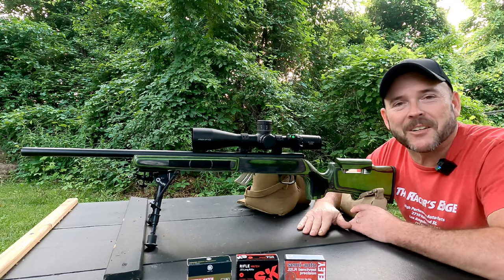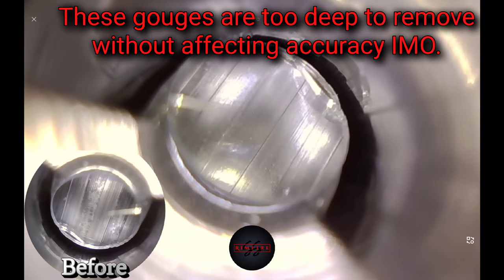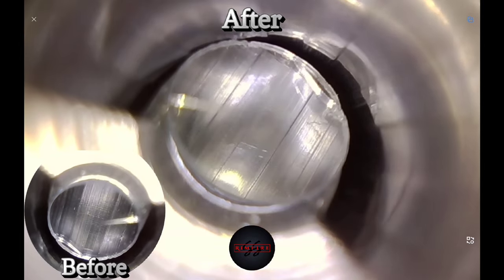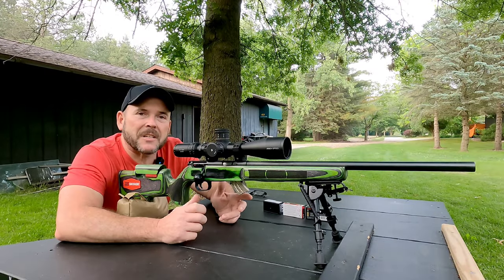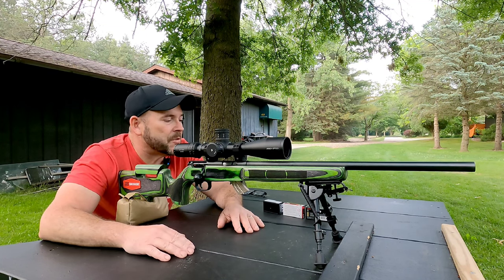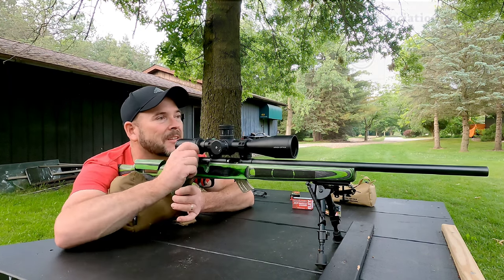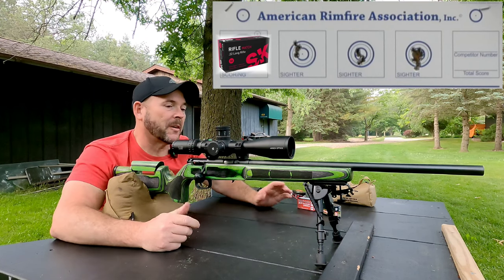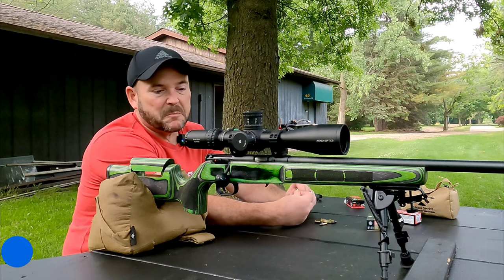SAVAGE MKii FV Build, Part 2 First Shots after lead Lapping and new Stock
In todays video were looking at my Savage MKii build. After lead lapping the Bore and installing the action in a new Zombie Green Boyd's Pro Varmint stock. I shoot Sk Rifle Match, RWS Special Match and Eley Semi Auto Benchrest.

Mini Tripod

Target Stickers

Bore Cleaner

Carbon remover

Otis Bore brush .22

JB Bore Paste

Bore Camera

Cleaning Rod

Accu-Tac BR4 Bipod

Accu-Tac FC-4 Bipod

SLK TriPod for Rifle or Camera

Low Profile Tripod Ball Head HD

Wheeler Trigger Weight gauge scale